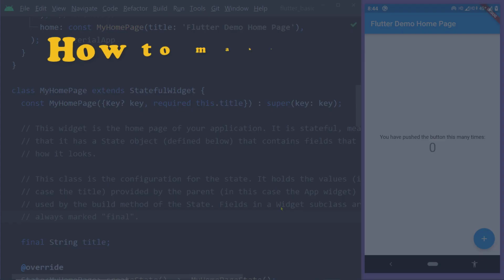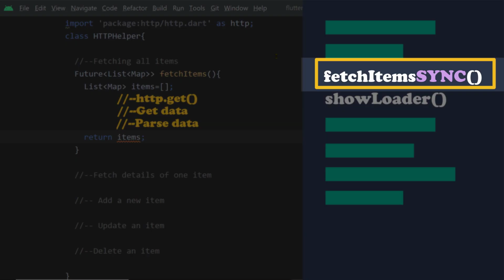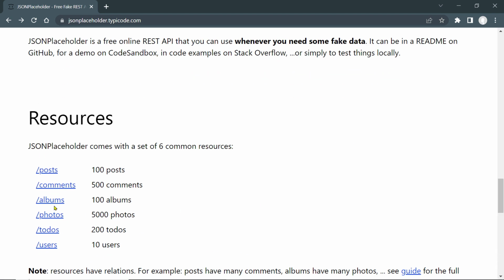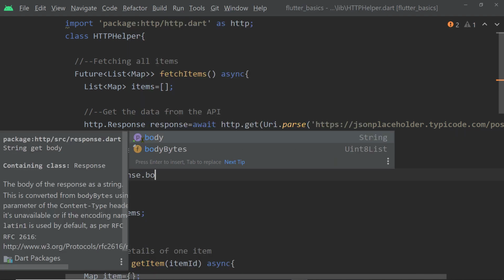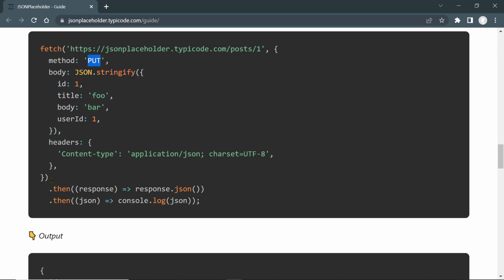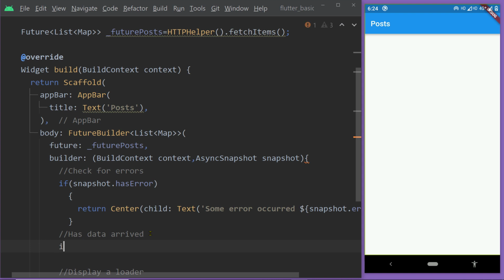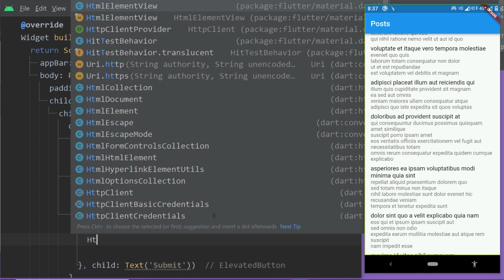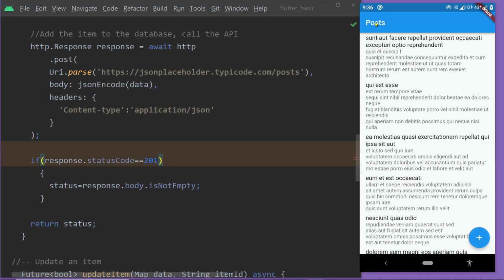Flutter beginners tutorial: Make HTTP requests to a REST API. Fetch data from the network.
By the end of the video, you'll have a clear understanding of the following concepts:
1. How to perform asynchronous operations in Flutter?
2. Difference between asynchronous and synchronous functions? Why/When do we need asynchronous functions?
3. What is Future, FutureBuilder ?
4. When to use await and async?
5. How to make HTTP (GET/POST/PUT/DELETE) requests to a REST API from Flutter?
7. How to fetch a list of items from the network and display it on the UI using a FutureBuilder?
8. How to fetch data of individual items by ID from the network and display it on the UI?
9. How to send data to a REST API?
10. How to update data through a REST API?
11. How to delete data through a REST API?